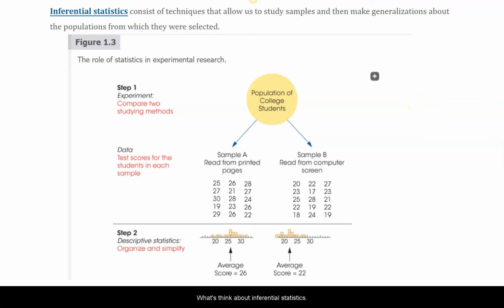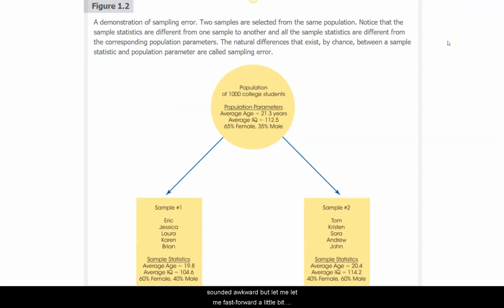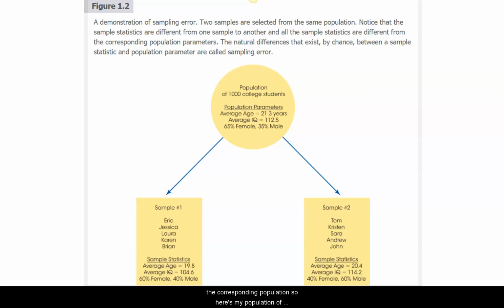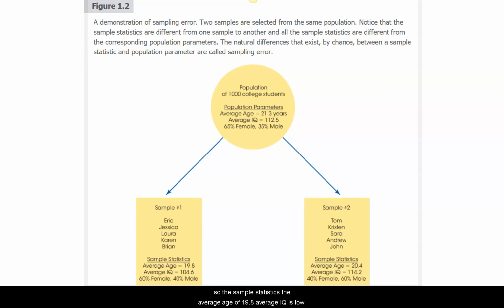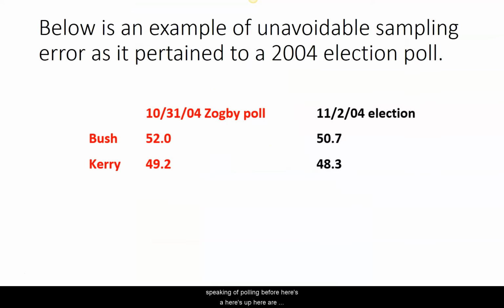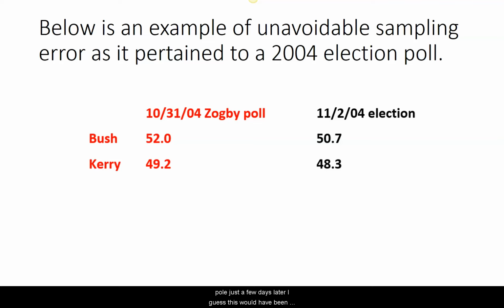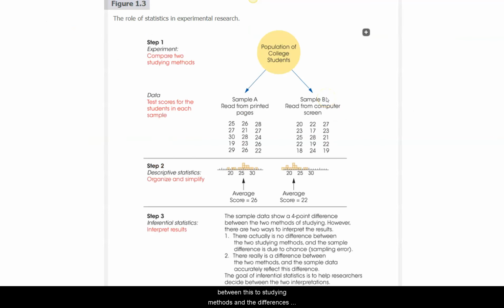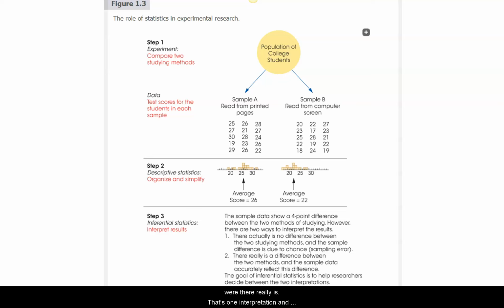Chapter 1 part 4 Inferential statistics and sampling error